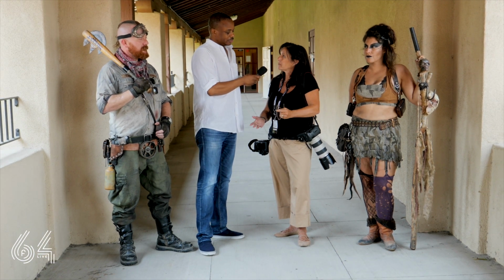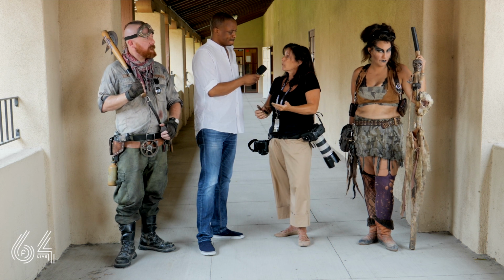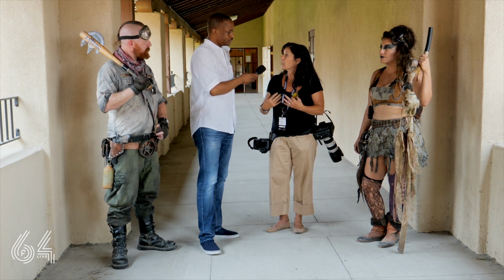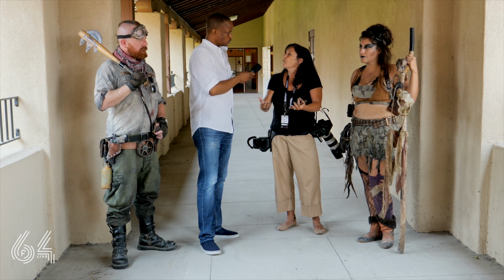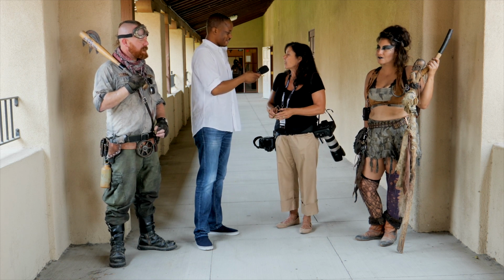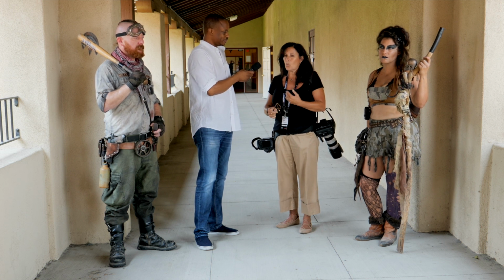Carla Bender - The MacGuyver of Light! at F64LIVE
Frederick Van Johnson interviews Carla Bender about inspiration and finding the light at f64Live. Carla is a wife, mother, adventure seeker, photojournalist, and lover of the night sky and abandoned curiosities. She seeks to capture photographs of the awe she sees in our world and hopefully make you feel as if you are with her in the moment she is photographing, or at the very least, create a “you want to be there now” response.